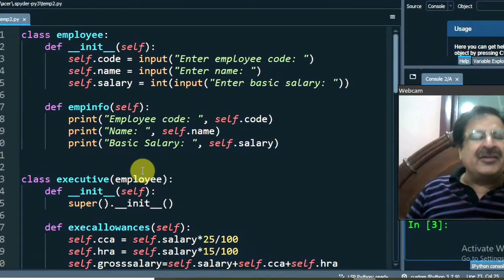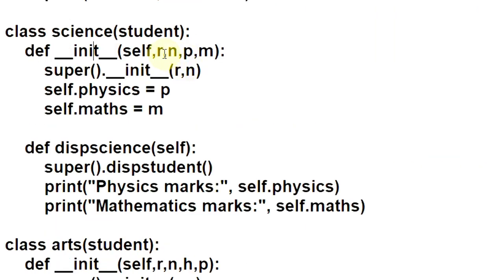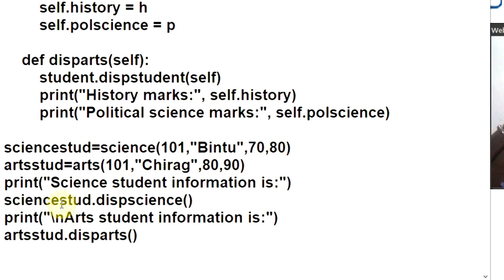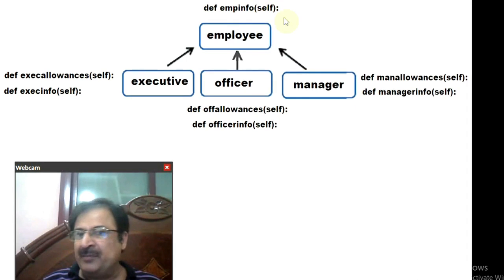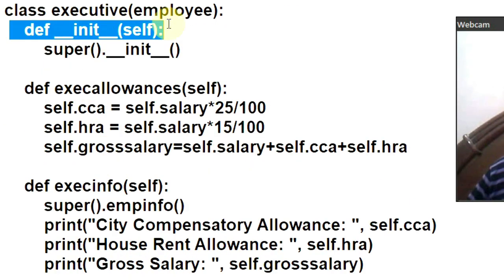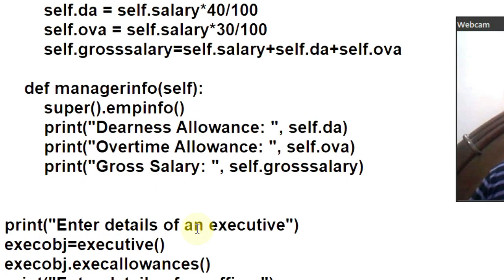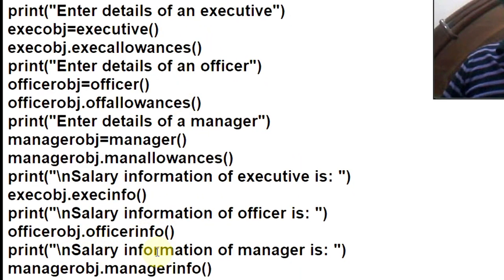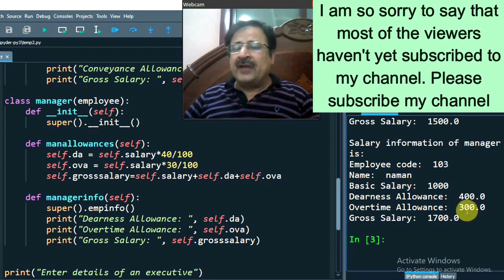hierarchical inheritance in python example | python coding tutorial for beginners python3 oop #23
hierarchical inheritance in python example is a small effort in the form of python coding tutorial for beginners to teach python3 which is an oop concept to understand python hierarchical inheritance with the help of running python examples. Hierarchical inheritance happens when two or more classes inherit a base class and there is no relation among the inheriting classes.
You will learn to create python program for hierarchical inheritance in this tutorial on hierarchical inheritance in python w3schools. Besides this you will find hierarchical inheritance in python javatpoint explanation with complete hierarchical inheritance syntax in python. Video tutorial is created by bintuharwani for pythonforbeginners in the form of pythontutorial to understand pythonprogramming and learn hierarchicalinheritance as important concept of inheritance to develop pythonprojects.

Intro starts at the beginning of the video
First Python program at timeline 1:17
Second Python program at  6:15

In this video tutorial, you will learn:
* python tutorial in detail
* python tutorial for beginners in step by step
* python3 for beginners with running programs
* what is hierarchical inheritance in python with diagrams
* hierarchical inheritance in python real time example
* python full course and for free
* learn python step by step
* what is hierarchical inheritance with source code
* hierarchical inheritance example with explanation
* hierarchical inheritance in python in complete detail
* python course for free
* python projects developed
* python programming complete